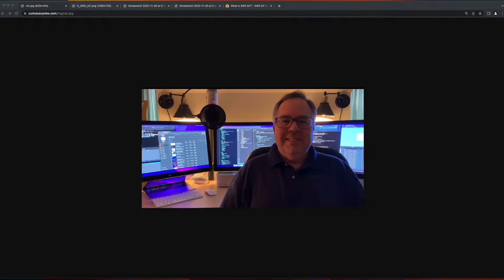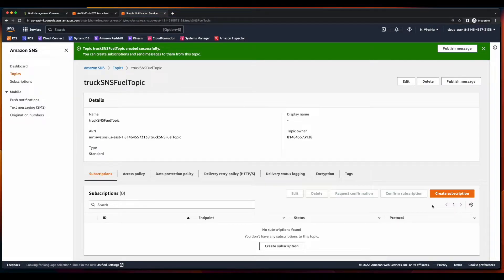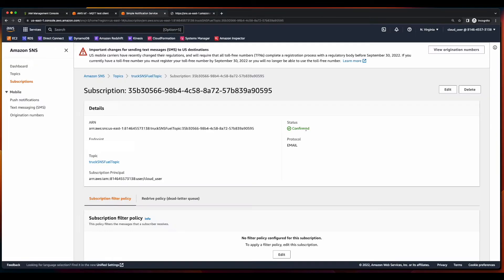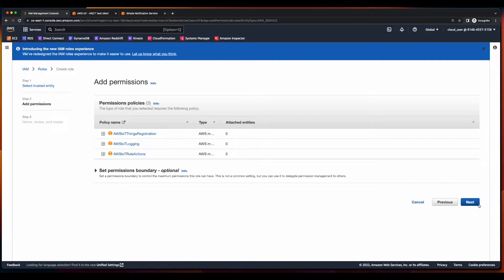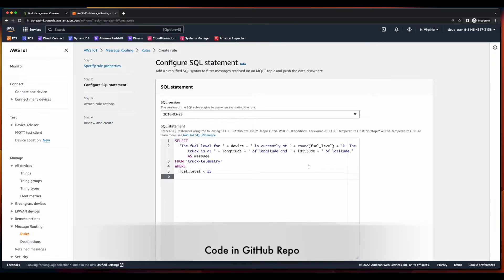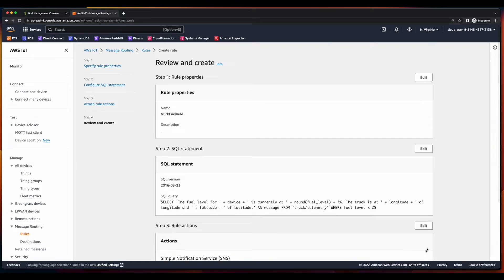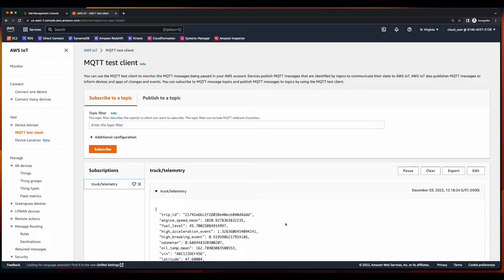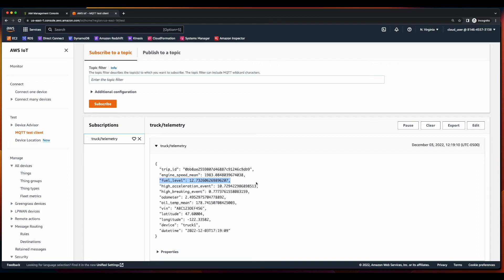AWS IoT: Create an IoT Rule to send a message via SNS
In this video, we'll create an IoT Rule to send SNS notifications when the fuel level in a message published from a Thing is less than 25%.